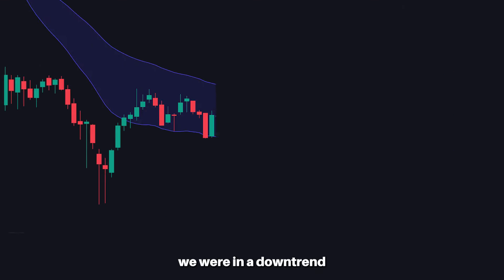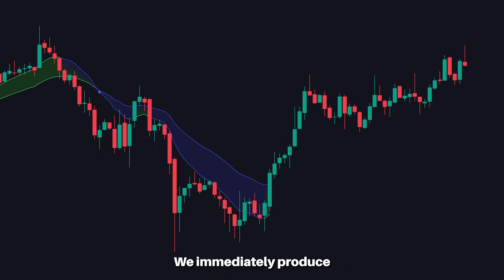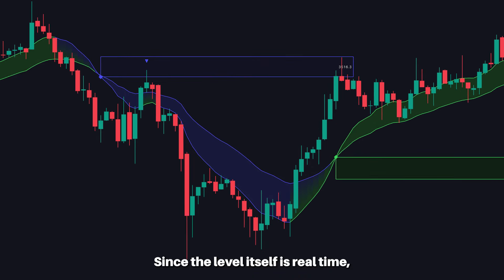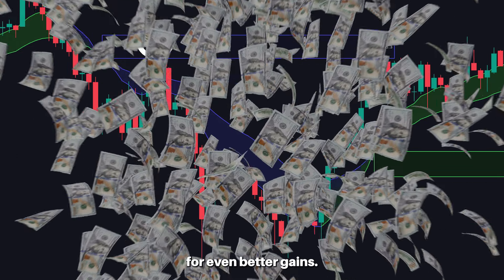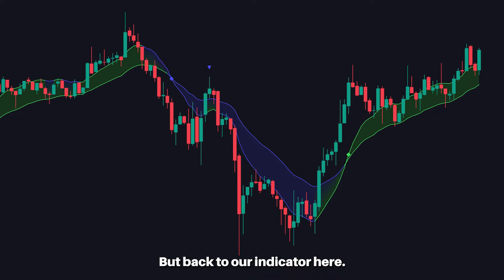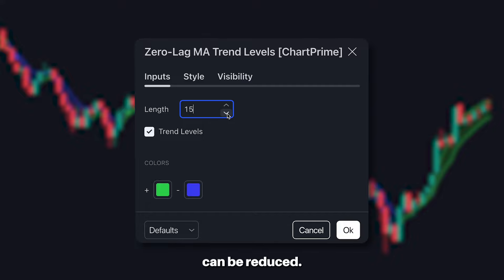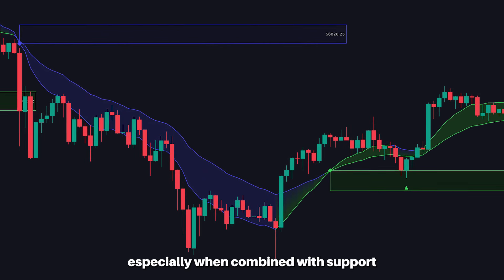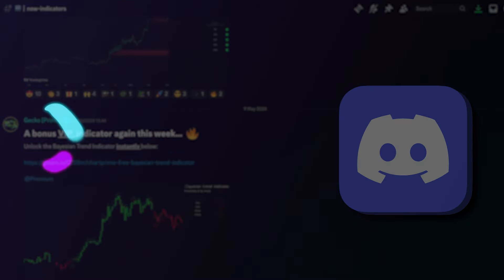NO LAG Buy & Sell Signals!